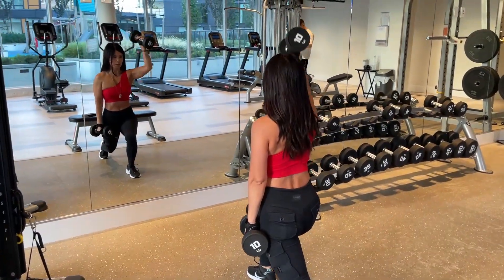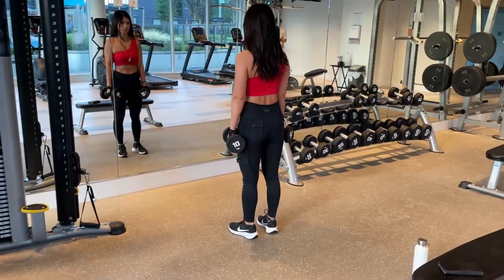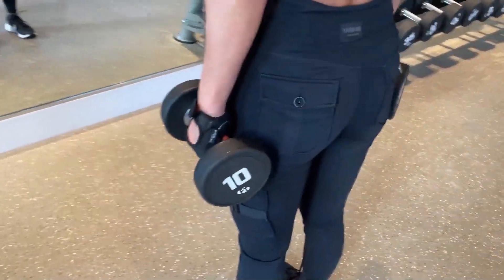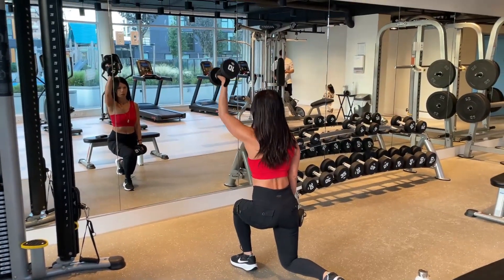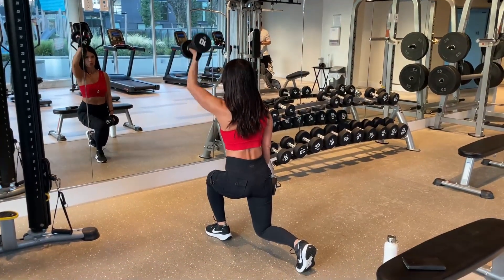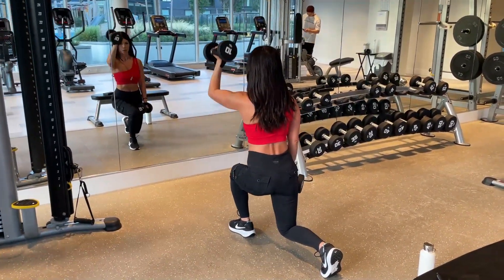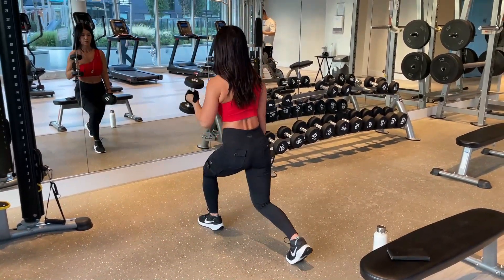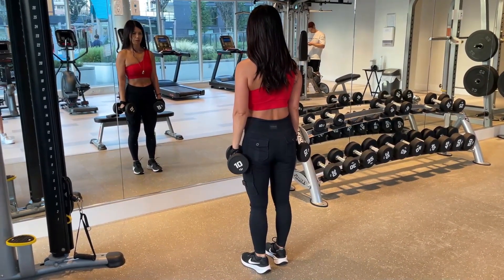Legs & Shoulders Static Lunge Single Arm Shoulder Press Exercise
Helen Fong